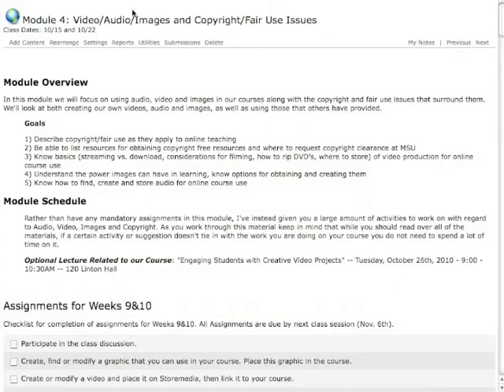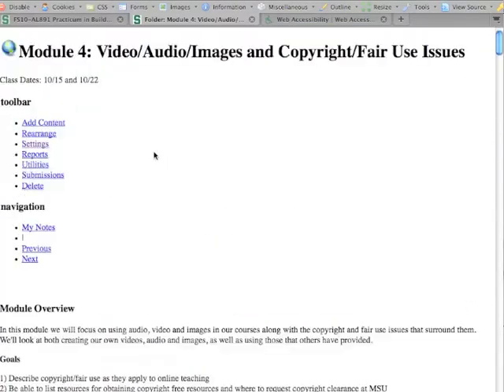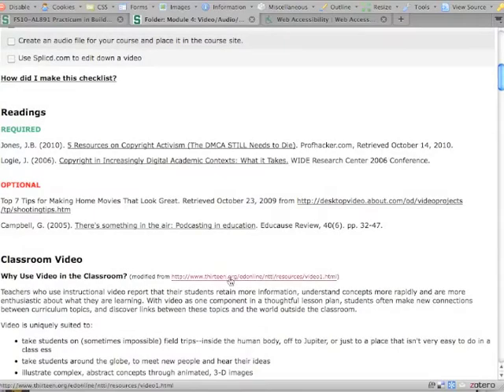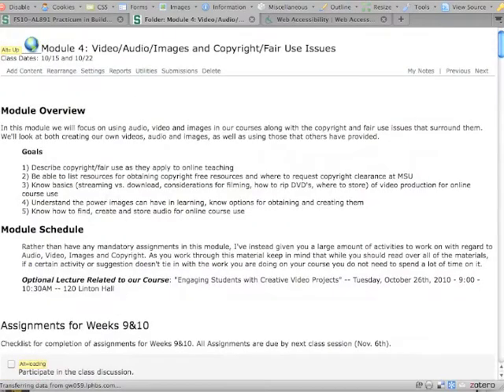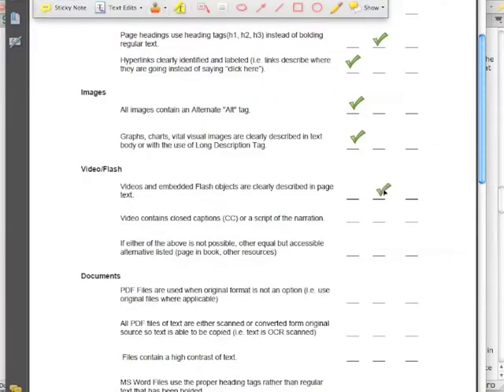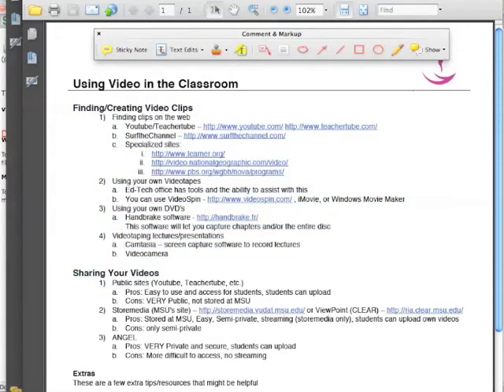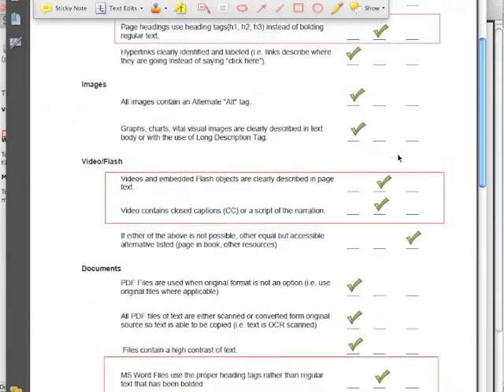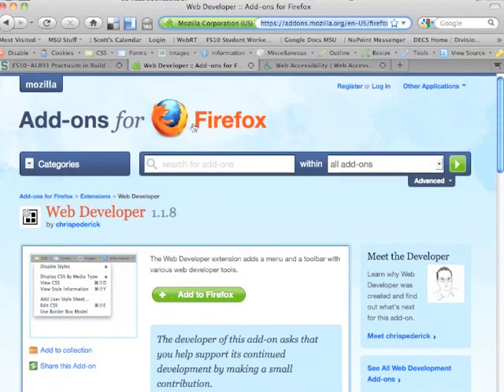Example of a Web Accessibility Review